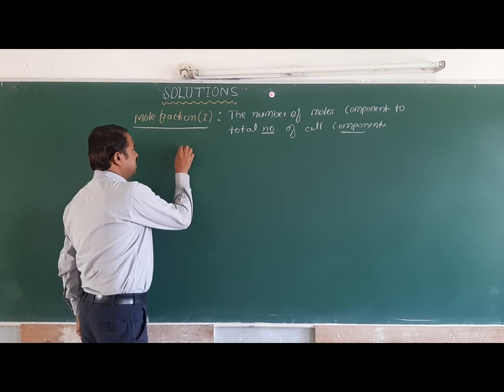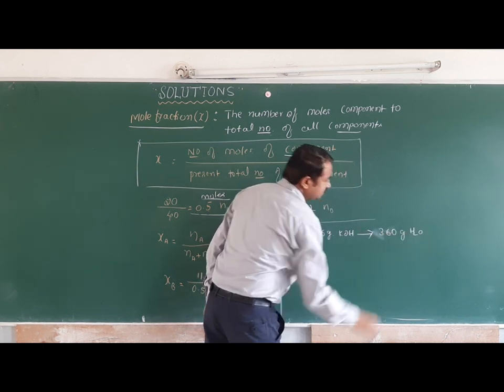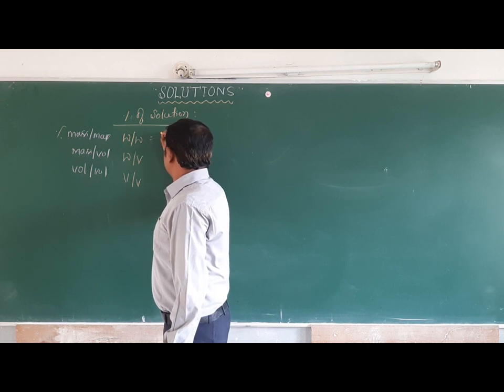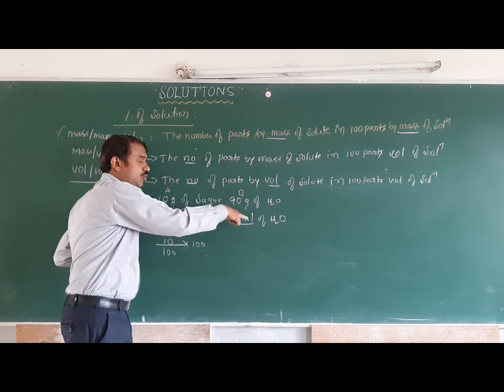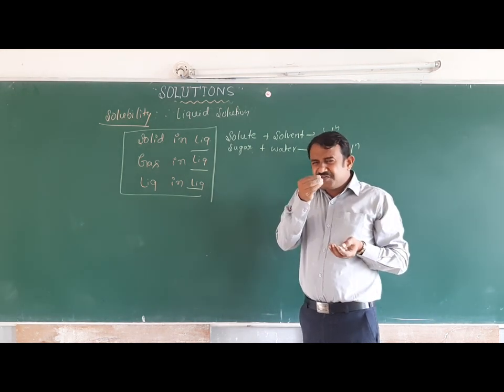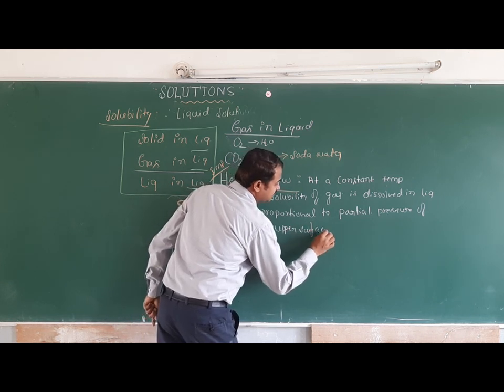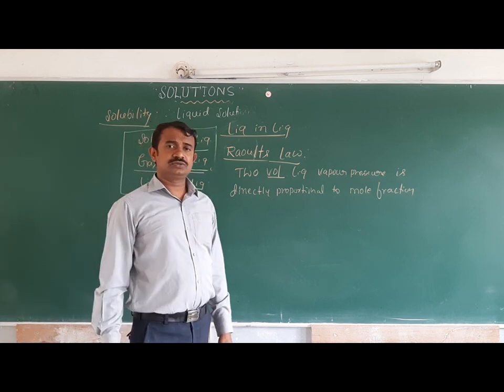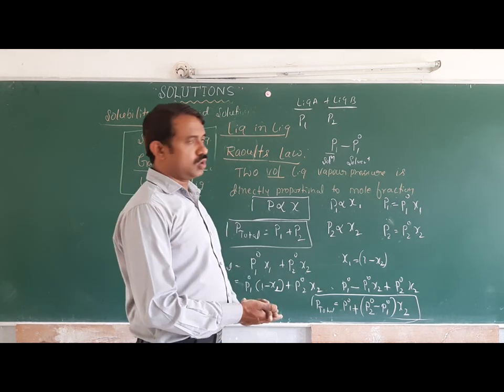Chemistry: Solution (Part-2) By Shyam Sir